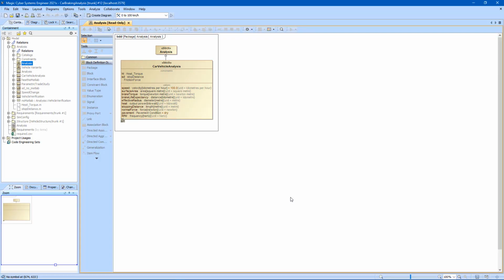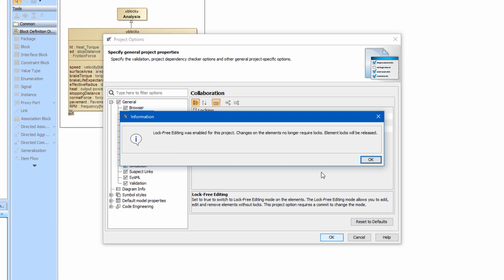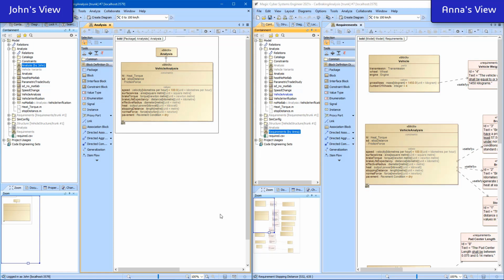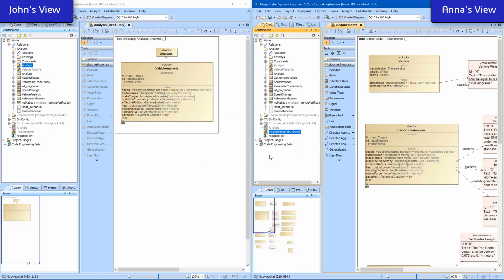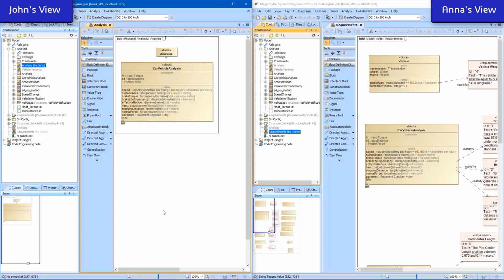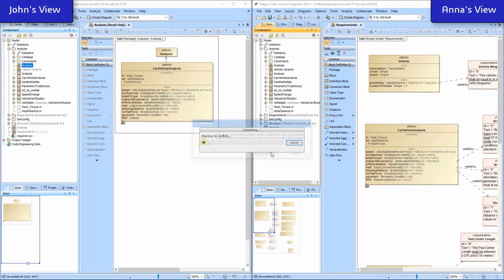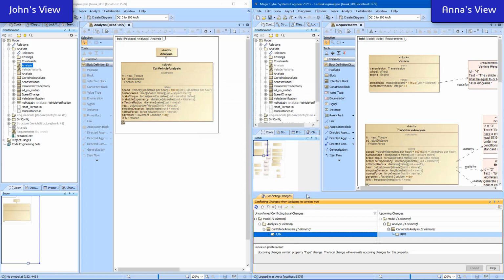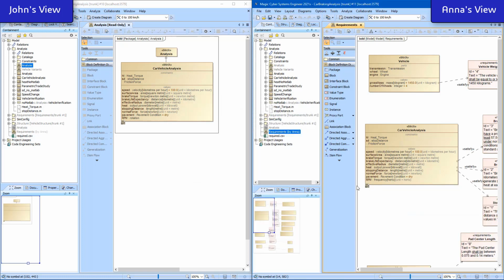Lock-Free Editing in Teamwork Cloud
Lock-Free Model Editing

Locking elements prior to modifying them is now a thing of the past with the introduction of the Lock-free model editing mode (a.k.a an optimistic locking). You can continue using locks if that is what suits your team’s needs best; however, the Lock-Free editing mode is a simple yet effective way to boost modeling productivity.

To start using the Lock-free editing mode, first enable it in the project, after which you can work on model elements freely, without locking them. Consequently, there is no need to wait until locks are released by other users to work on the same or related parts of the model. If conflicting changes occur, you can handle them in the Conflicting Changes panel to prevent data loss.